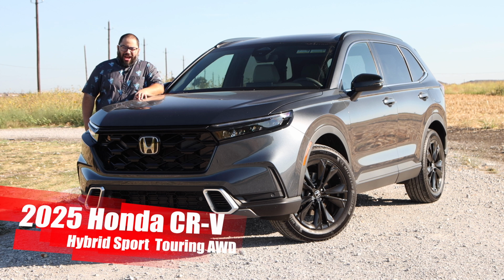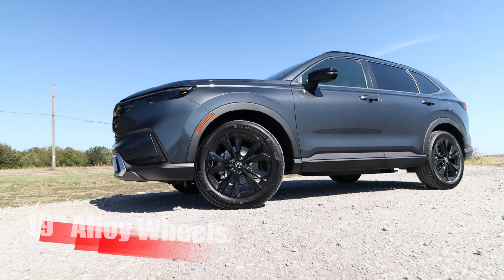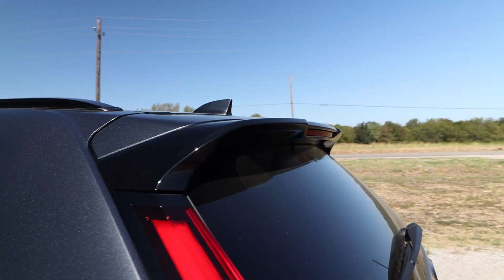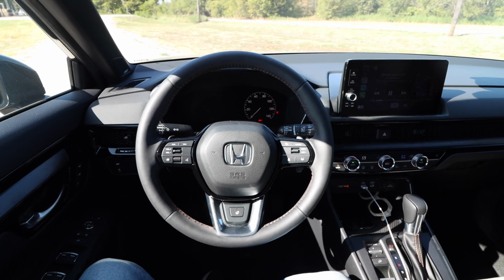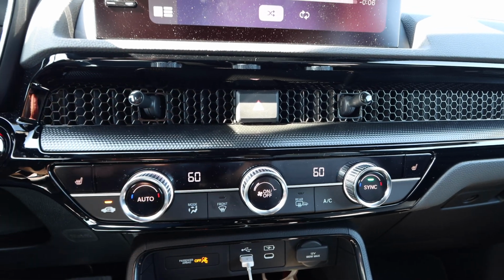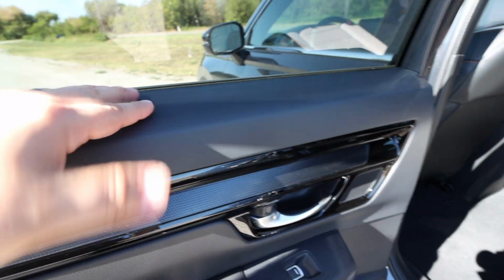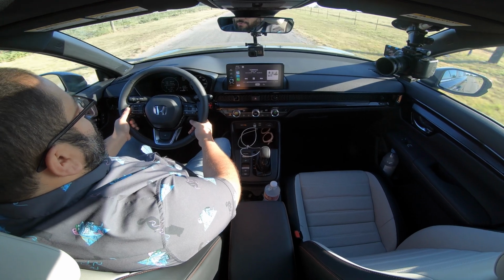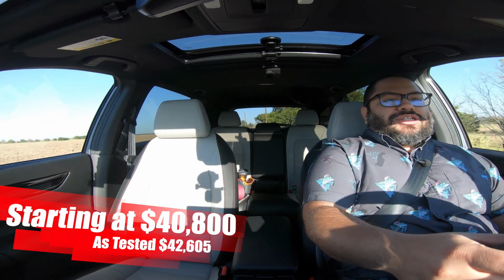2025 Honda CR-V Hybrid AWD Review: Comfortable Runabout Vehicle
The 2025 Honda CR-V Hybrid had high expectations after I’ve driven its larger family members. Although the CR-V came in a silver color, it was a dark shade that looked nice and it also works well with the black accents. The black grille is sunken in compared to the bumpers, which makes it seam as its wearing a spartan helmet. Getting to the wheels, the 19” size fit the wheel wells nicely and the large tire sidewall provides comfort from road bumps. In the rear you’ll find the iconic vertical taillights that have been a staple for the CR-V model.

Getting in, I was greeted with Honda’s gray interior that looks more white than gray. The seats were incredibly comfortable and ergonomic which are perfect for long road trips. Unfortunately there isn’t a vented options but you will be able to use the warmers during winter months. I did find it amusing that the CR-V uses the Trailsport orange color for the seat stitching. Unfortunately the CR-V isn’t offered in a Trailsport trim and it is most likely due to the CVT offering instead of a standard automatic offering.

Under the hood, the 2.0L hybrid 4-cylinder is cranking out 145 horsepower and 138 lb.-ft. of torque. You’ll definitely feel that it is pushing under 200 horsepower specially through the CVT and then the AWD drivetrain. The hybrid does help from a stop to get the CR-V up and going, but felt it struggled at higher highway passing speeds.

Overall I was loving the 2025 Honda CR-V for its comfort and simplicity. This loaner made me want to search for a first generation CR-V to build as a light off-roader.